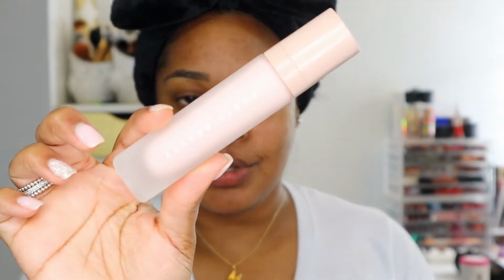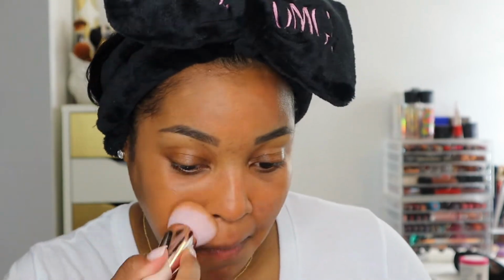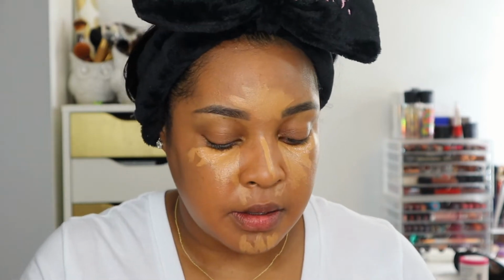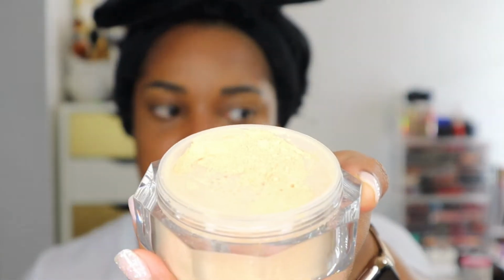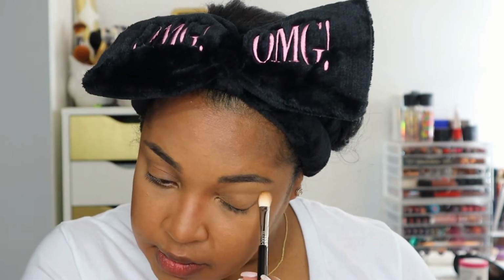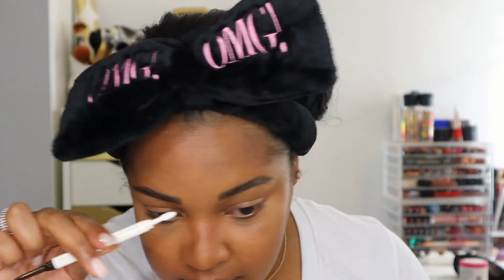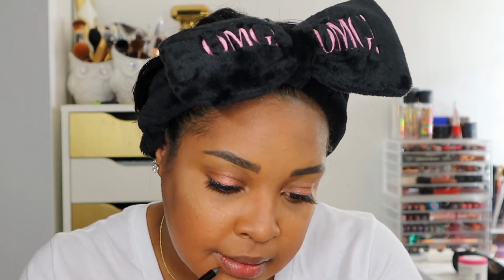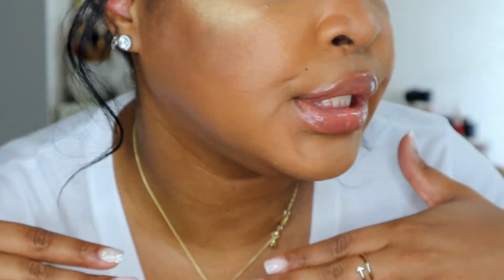I'm Giving you PLENTY of FENTY!! Full Face of Fenty Beauty | Cjanine66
🌟 Hey Y'all!!!
 This video is going to be all about Fenty Beauty.  I'm going to be              doing a full face of Fenty Beauty featuring the NEW Pro Filtr Hydrating Primer and Foundation.  Get Ready Y'all!!
XoXo.

WHAT'S ON MY FACE:
Primer - Fenty Pro Filt'r Hydrating Primer Soft Silk
Foundation -  Fenty Pro Filt'r Hydrating Foundation in 385
*Eyes*
-  Fenty Killowatt Freestyle Highlighter in Ginger Binge/Moscow Mule
Undereye Setting Powder - Fenty Pro Filt'r Setting Powder in Banana
Lashes - House of Lashes Bambi
Concealer - Fenty Pro Filt'r Concealer in 370
Brows - Fenty Brow MVP in Black Brown
Highlight - Fenty Killowatt in Hustla Baby
Blush -
Countour/Bronzer - Fenty SunStalk'r Bronzer in Caramel Cutie and Coco Naughty
Lips - Pat McGrath lipliner in Ground Breaking, Fenty Mattemoiselle in S1ngle, Fenty Gloss Bomb in Fenty Glow

💵 For online shoppers wanting cash back opportunities I use EBATES I have earned over $1000, Check them out:

Equipment Used:

Camera: Canon EOS M50
Micrphone: Rode VideoMic